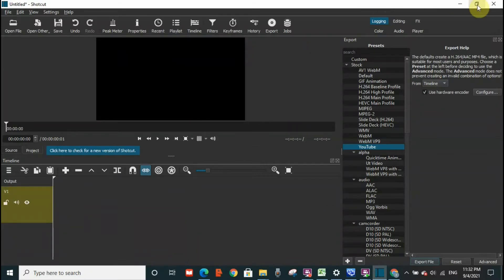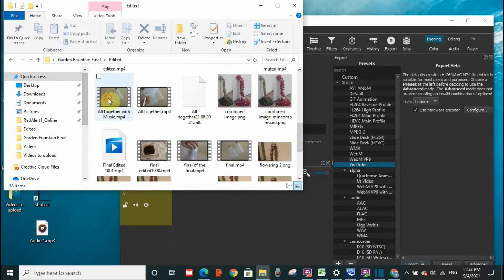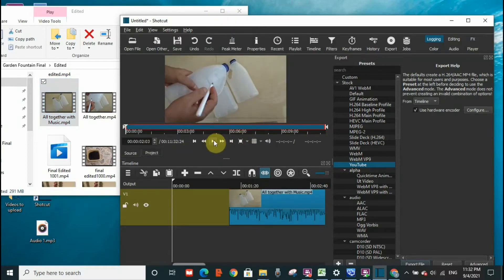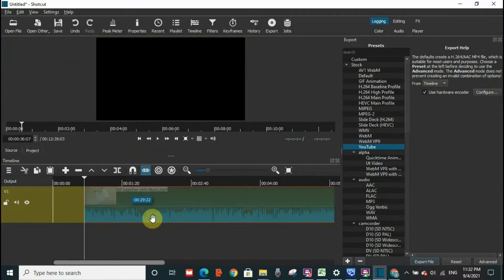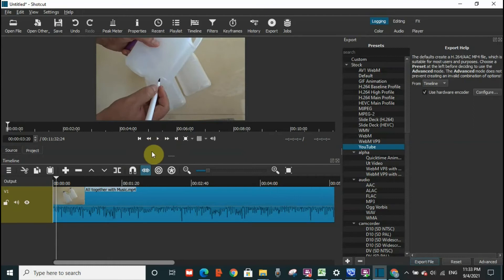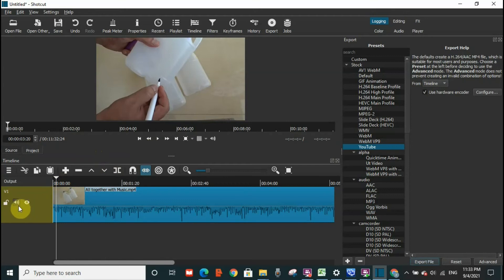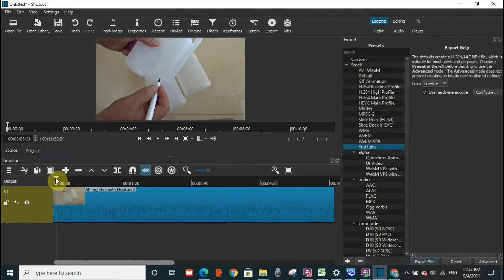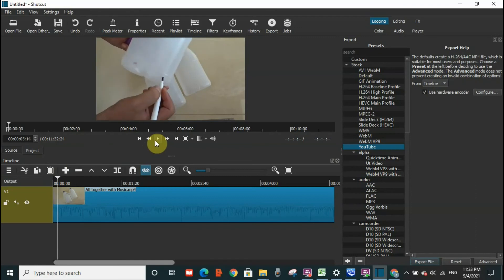How to mute a video on Shotcut; remove audio from a video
Mute a video on Shotcut